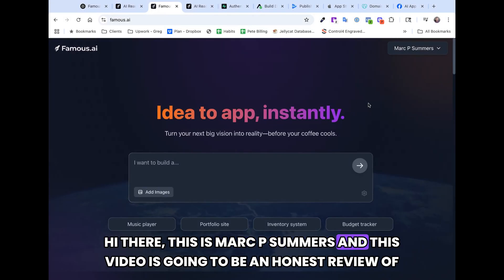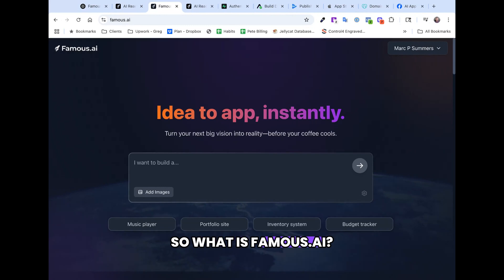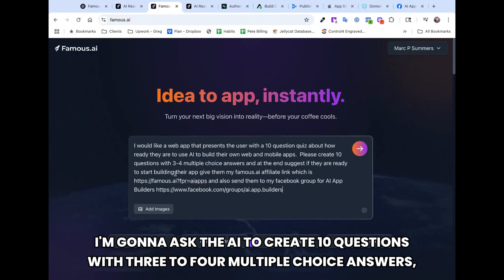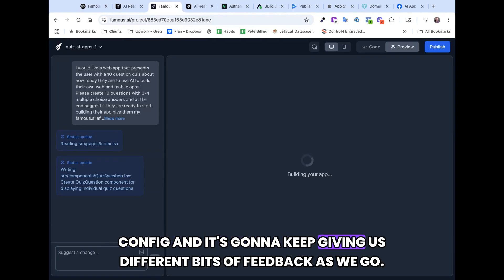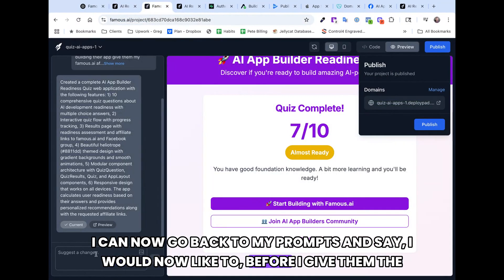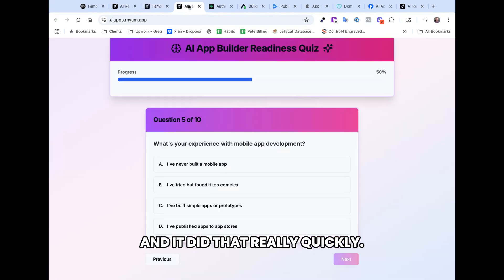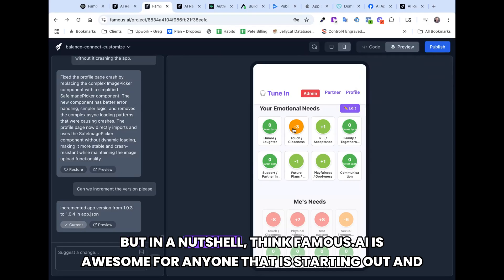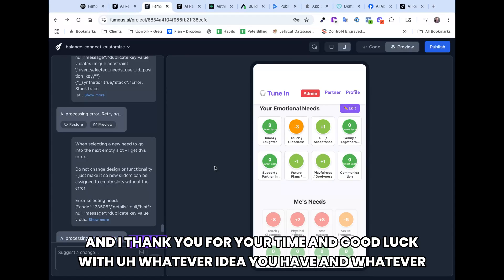Honest Review of Famous.AI by Marc P Summers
- for more details on my facebook group head over